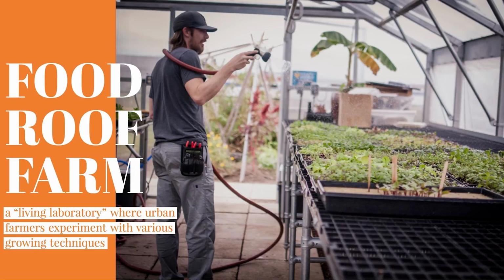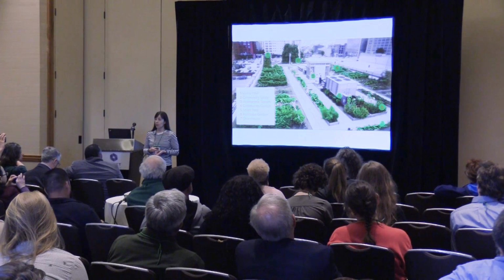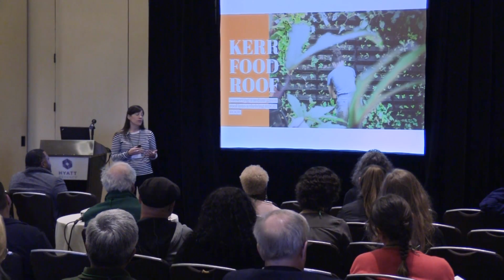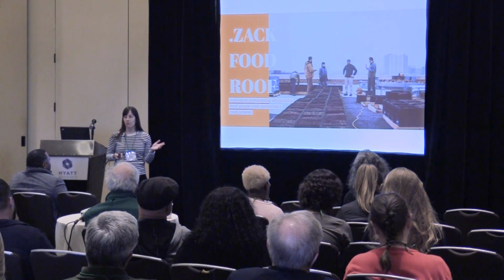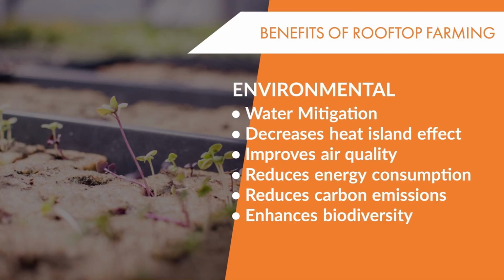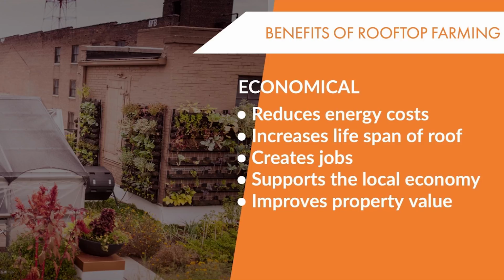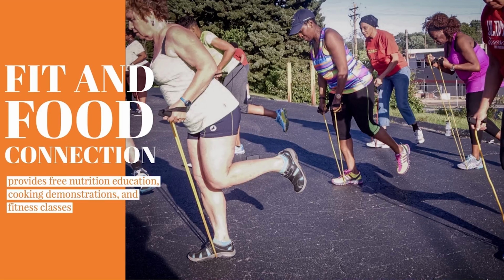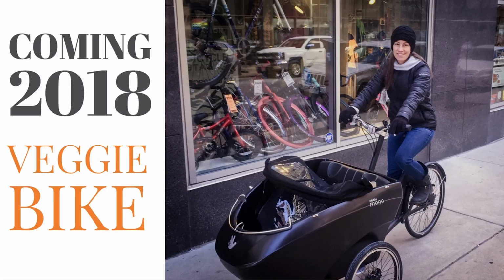Urban Harvest STL Urban Farm - Mary Ostafi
Track H: Transforming Urban Landscapes and Communities with Urban Agriculture. Session 1: Urban Agriculture in the Heart of the Country. Slide presentations and additional conference information is available

While consumer demand for local, fresh produce rises, the populations of urban areas across the country also grow. These trends highlight the need for urban agriculture in its many forms. In this session, you’ll explore three types of urban agriculture in Missouri and learn: how an organic farm school in Ferguson trains new farmers and develops markets for urban farm products; how rooftop farming contributes to a local food system and community development, with St. Louis’s Food Roof Farm as an example; how one organization’s aquaponics system in Kansas City grows people, diversifies the urban landscape and uses innovation to succeed.

Sustainable Agriculture Research and Education (SARE) provides grants and outreach to advance innovations that improve profitability, stewardship and quality of life. SARE is supported by the National Institute of Food and Agriculture, USDA.